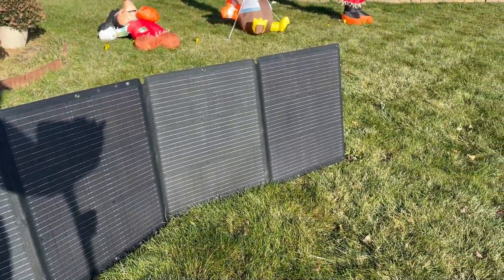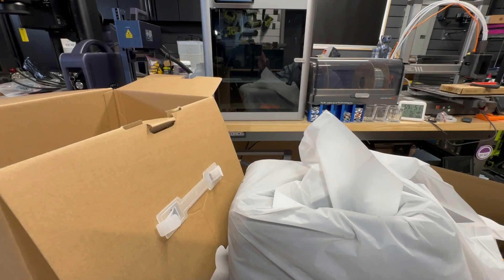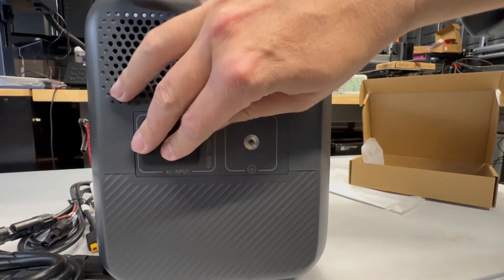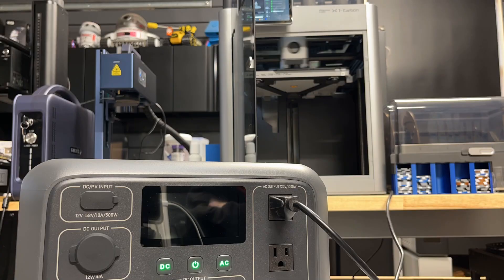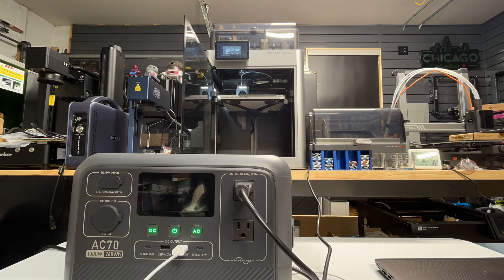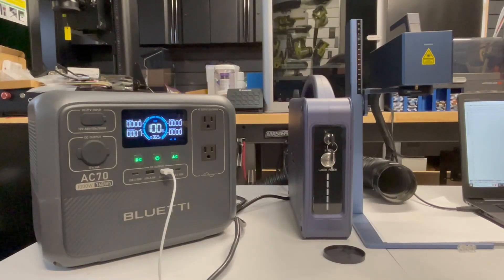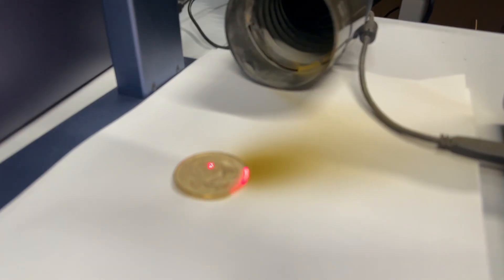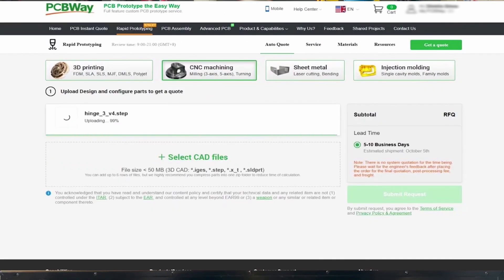BLUETTE AC70 - Great portable power at a low price!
Or check it on Amazon

BLUETTI AC70 Portable Power Station | 1000W 768Wh
1,000W Rated Power/ 2,000W Lifting Power
768Wh Capacity
950W Turbo Charging, 45 Mins to 80%
500W Fast Solar Intake, Fully Charge in 2 Hrs
7 Outlets Designed for Versatile Charging
LiFePO₄ Battery for 3,000+ Charge Cycles
Smart Remote Control via BLUETTI App

Key features

1. Lightweight & Mighty: Weighs 22.5 lbs and offers 1000W continuous output (2000W peak power), making it better suited to run electronics and higher-powered household appliances in your outings or at home throughout the day wherever you go.

2. Fast & Various recharging methods: 4 methods ensure constant power anywhere. Say goodbye to worries about running out of battery. (AC - 45 Mins to 80% / Solar - Fully Charge in 2h / cars/ generators)

3. Durable LiFePO₄ Battery: With a battery life of up to 3,000 cycles at 80% capacity, the AC70 is not only powerful but built to last.

4. Flexible expandability: Compatible with B80 (806Wh), B230 (2,048Wh), or B300 (3,072Wh) expansion batteries for a growing capacity - plenty of power for short trips or long periods off-grid.

5. Smart App control & Display: Simplifies operational steps and monitoring via mobile phone and enhances your convenience.

6. 0.02s UPS Switchover: Automatically support critical devices during outages for both work and entertainment without interruptions.

Model
G2 Pro 30w Fiber Laser